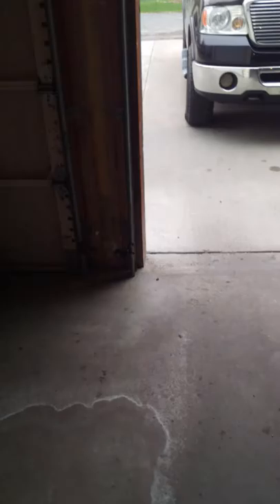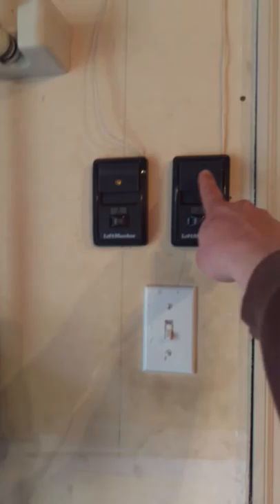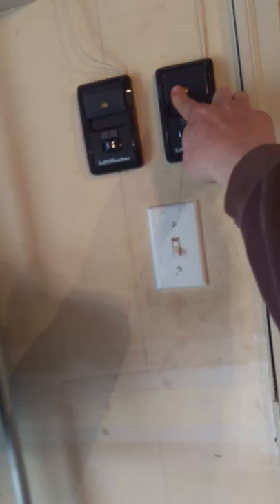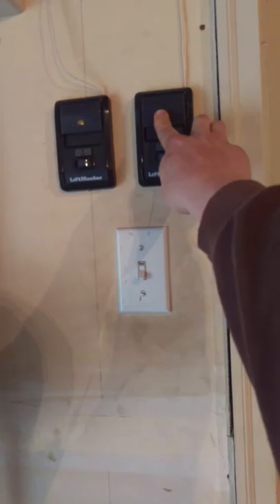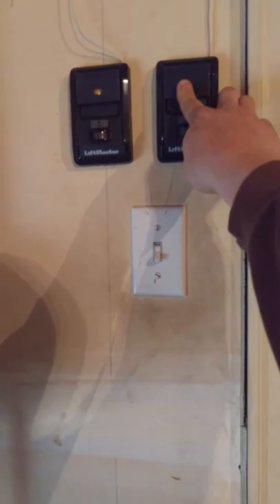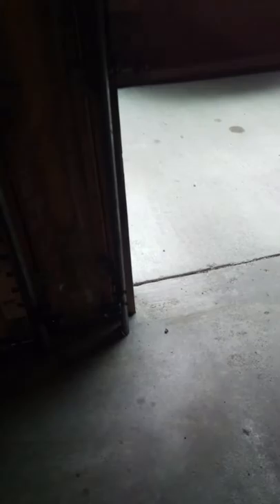Garage door photo eyes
Today we go over why a door will open with the remote but will not close unless you hold the wall station in how to adjust a photo safety eyes